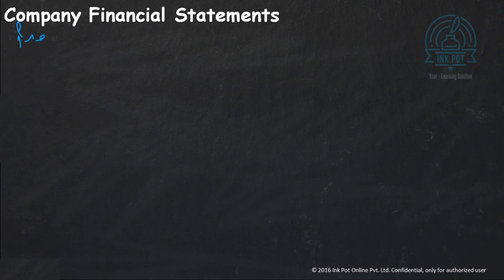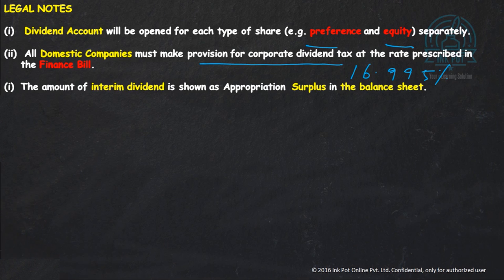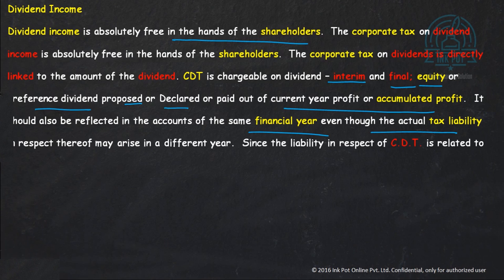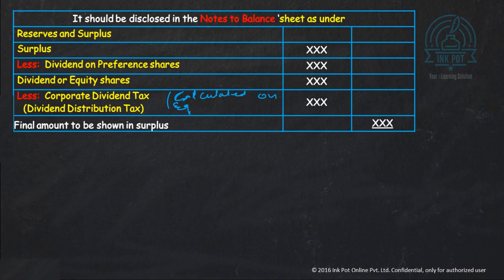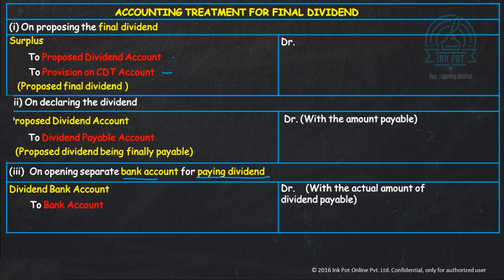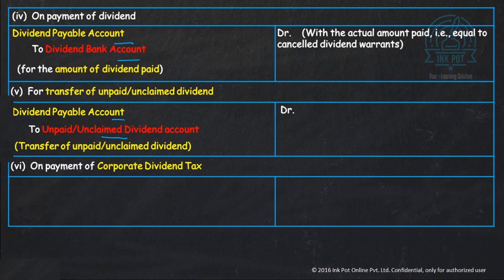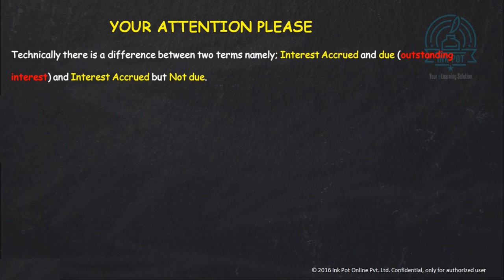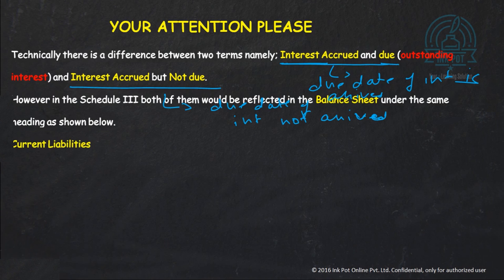Semester 2- Corporate Accounting -Treatment of CDT and Proposed Dividends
This video discusses the treatment of CDT and Proposed Dividends